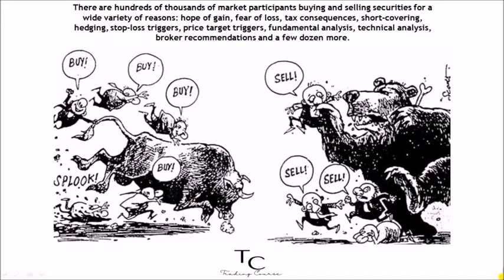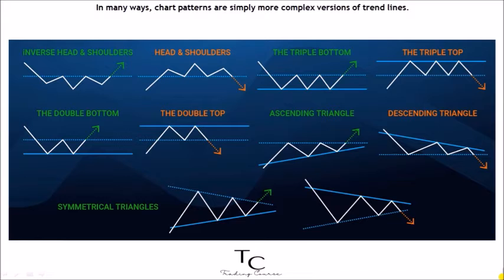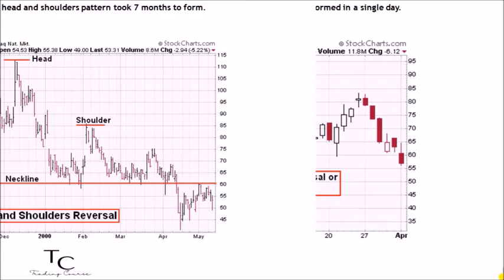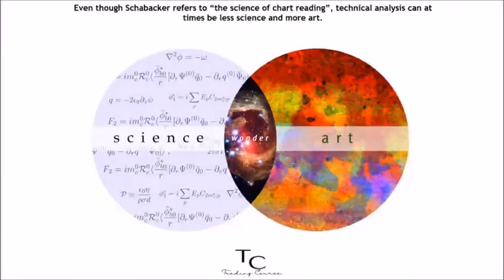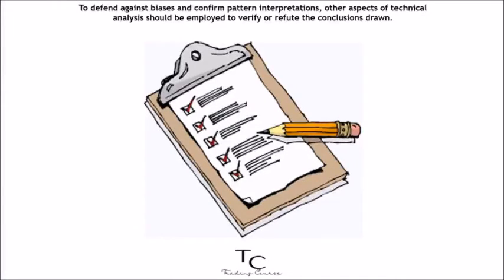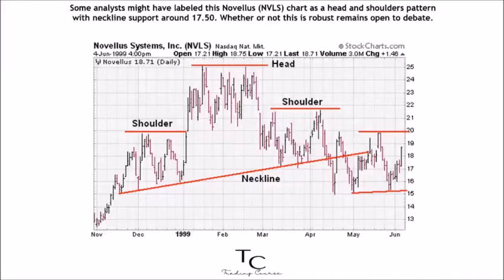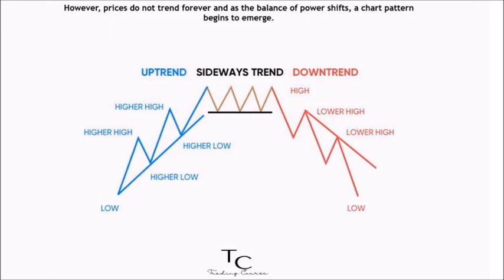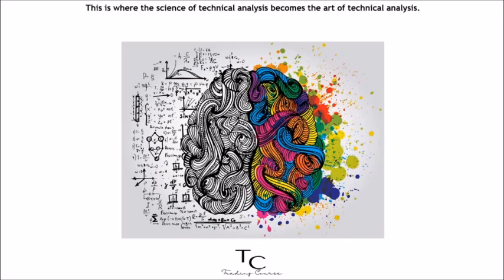INTRODUCTION TO CHART PATTERNS ANALYSIS FOR TRADING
Chart patterns are a subjective form of technical analysis where technicians attempt to identify areas of support and resistance on a chart by looking at specific patterns.

The best way to learn technical analysis is to gain a solid understanding of the core principles and then apply that knowledge via backtesting or paper trading. Thanks to the technology available today, many brokers and websites offer electronic platforms that offer simulated trading that resemble live markets.

Trading Course